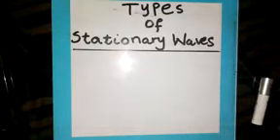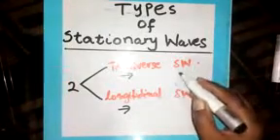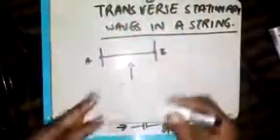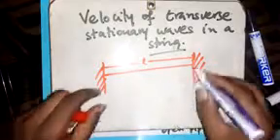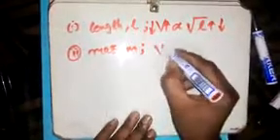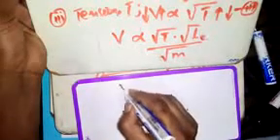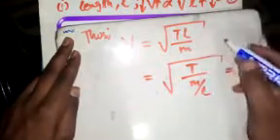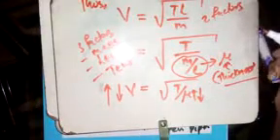WAVE FORM FOUR PART TWENTY SIX